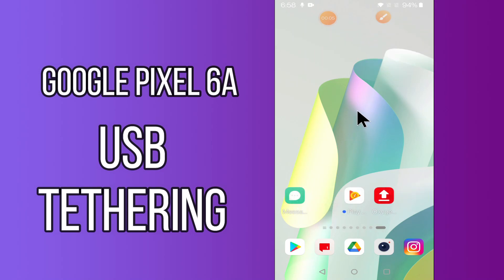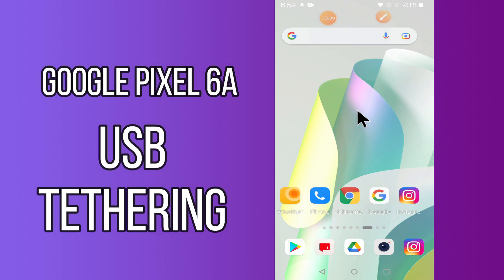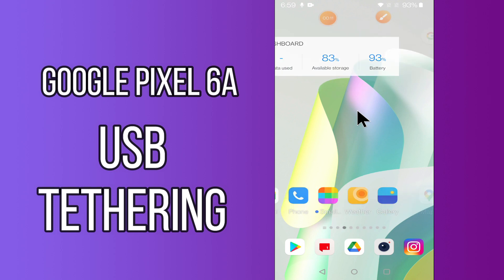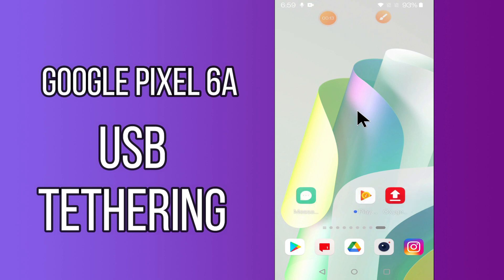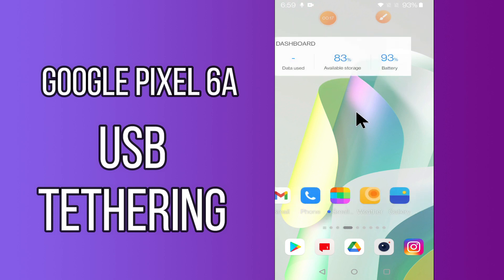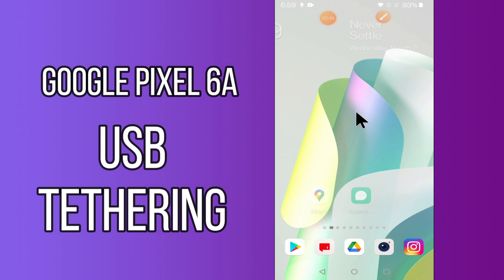Google Pixel 6a USB Thethering || How to setup USB tethering || Enable USB tethering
Google Pixel 6a USB Thethering